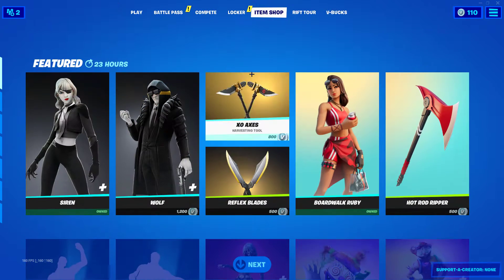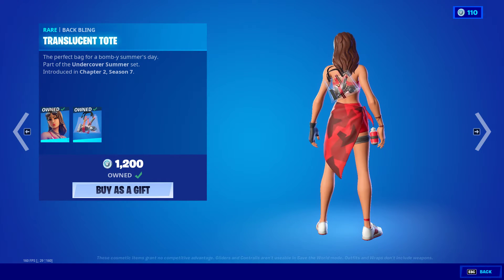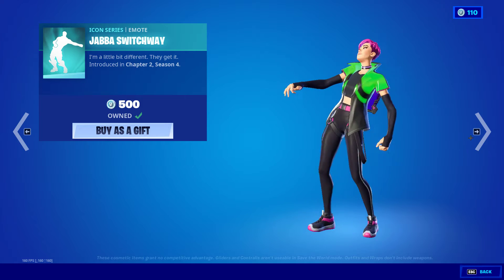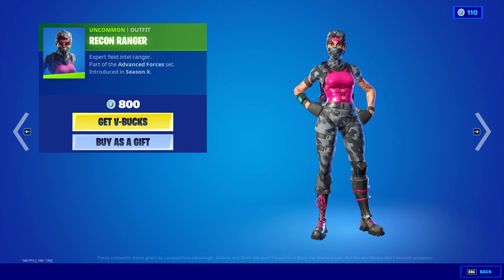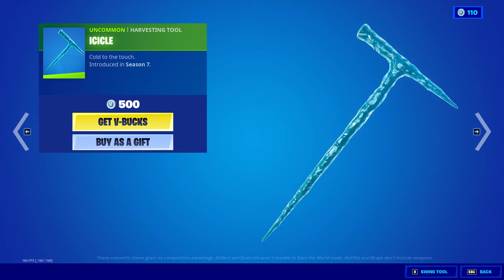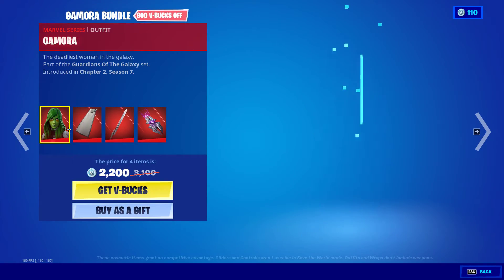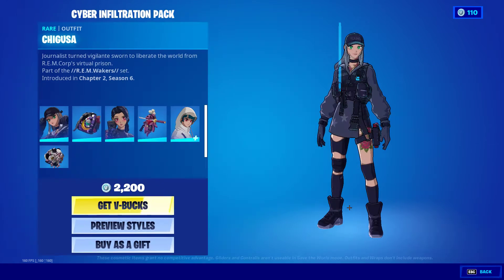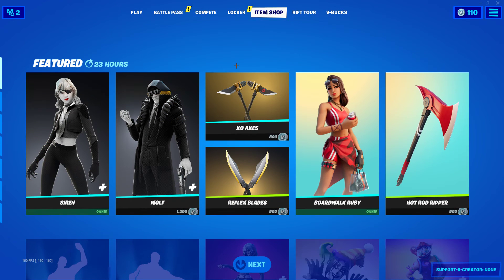The Cyber Infiltration Pack Is Back! - Fortnite Item Shop - August 15, 2021